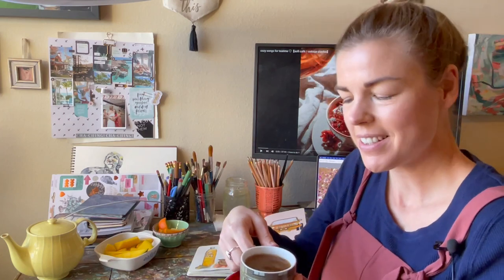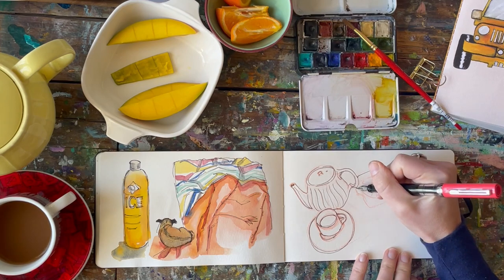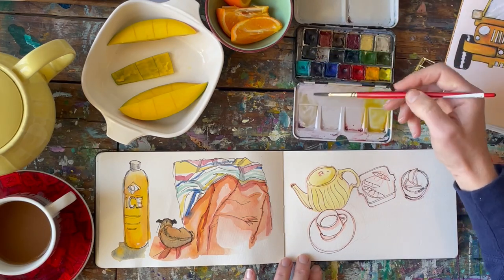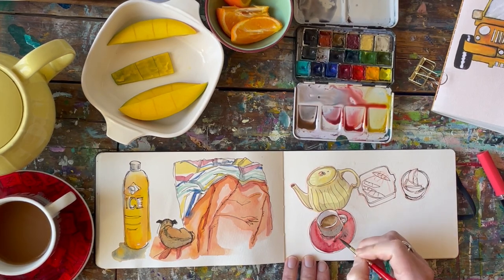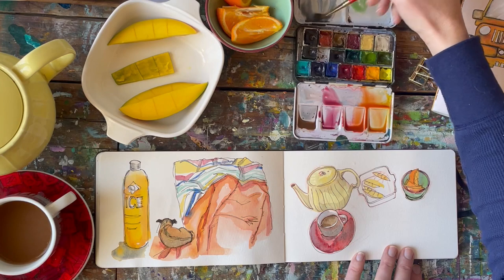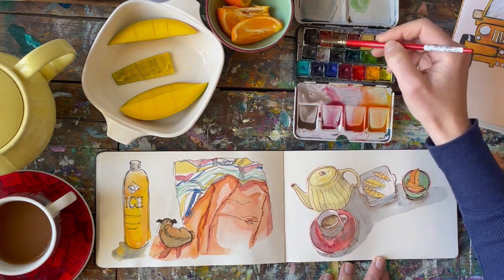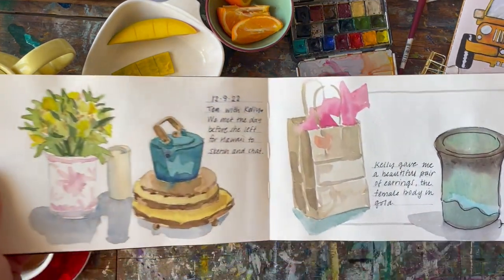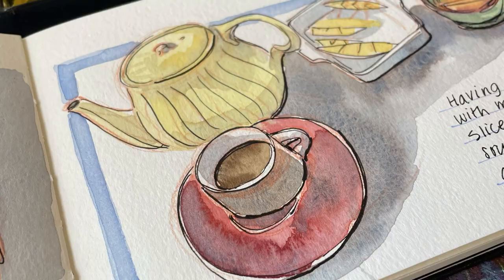Paint with me: tea time in the sketchbook in watercolor and ink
Join me as I paint a little sketch of my tea, mango and orange slices in my sketchbook. The sketch itself was not caught on video (sorry!) but the ink drawing and painting is here. I chat about some of my influences, anecdotal watercolor moments in my life and some of the choices I'm making on the page. Grab a cozy beverage and paint with me!